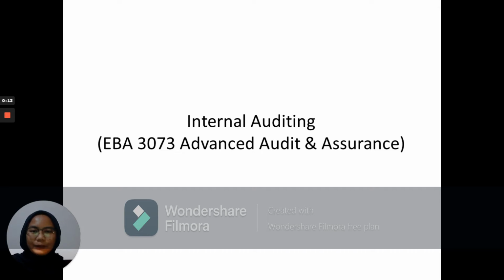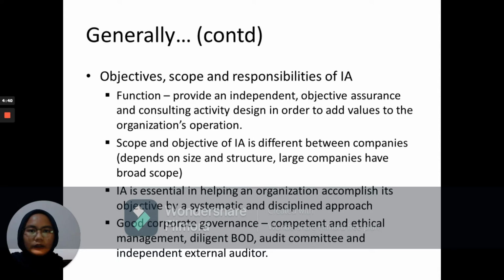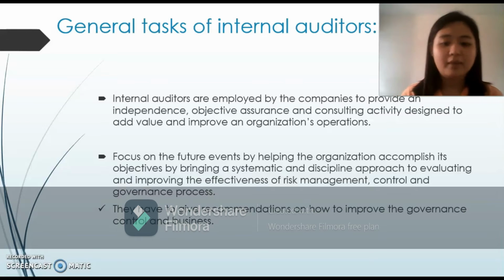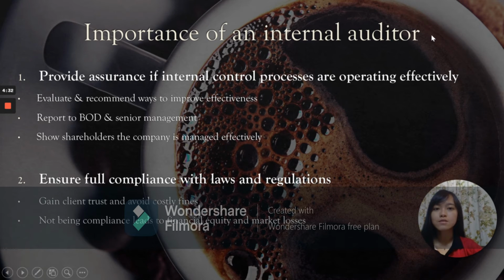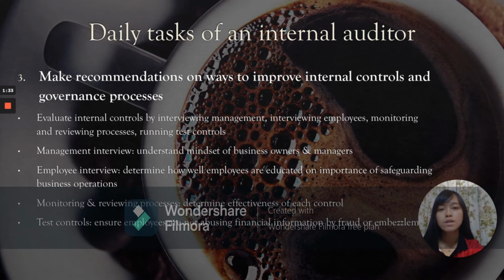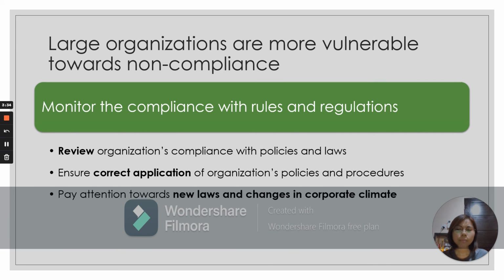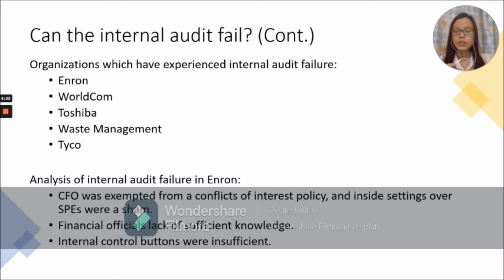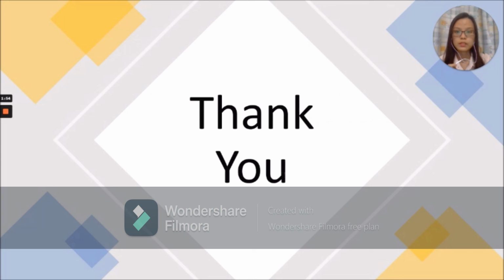EBA4073 Introduction to Internal Audit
Group Lily Ling Zhao Ying
Group Members ~ Lily Ling Zhao Ying, Farah Alia binti Mohd Zani, Shirley Su Wei, Ng Yinfen, Goh Yue Kim, Ting Yu Fang